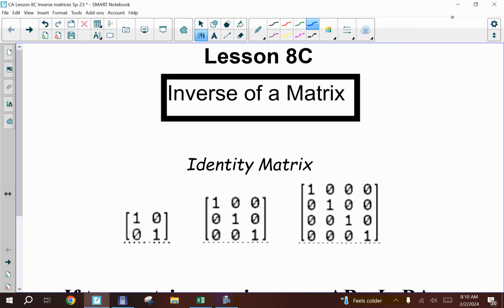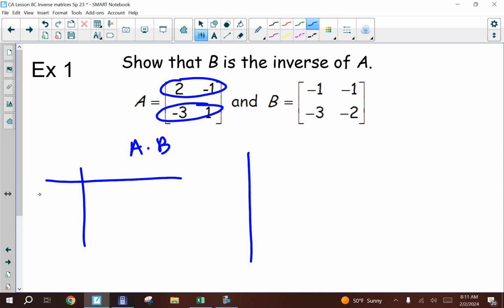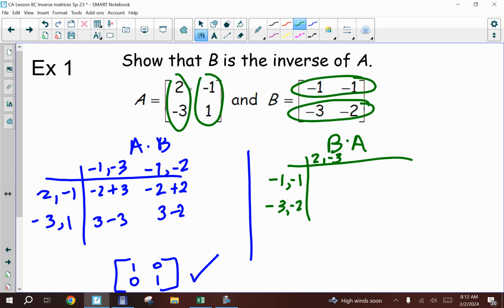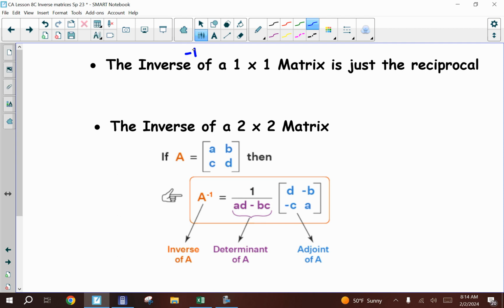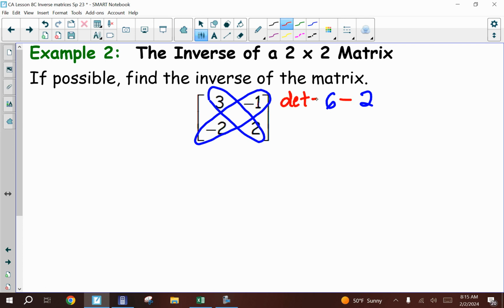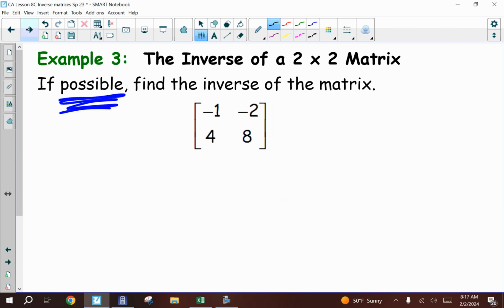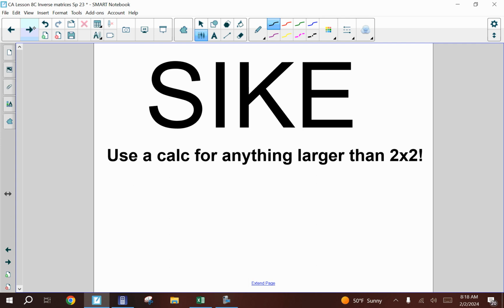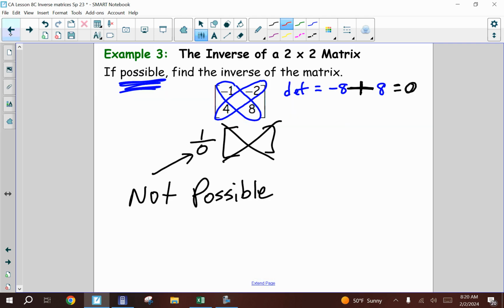CA 8C Inverse Matrix